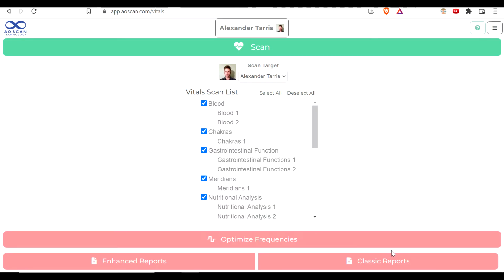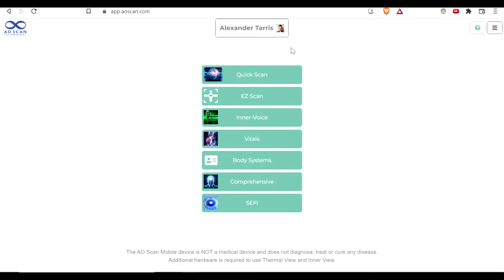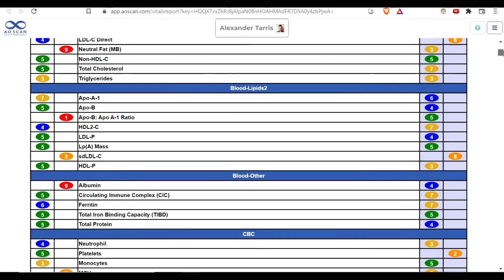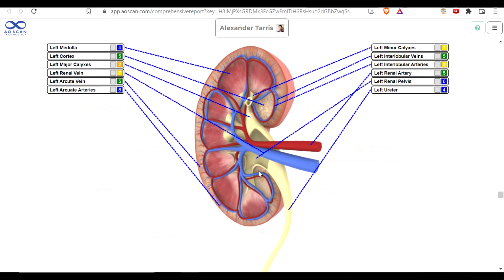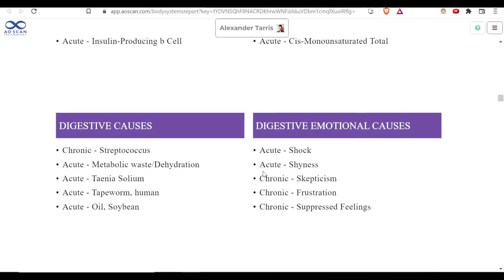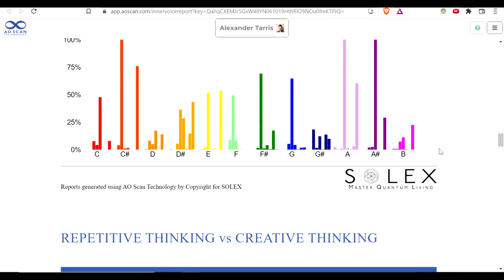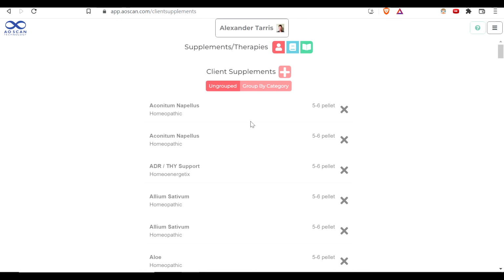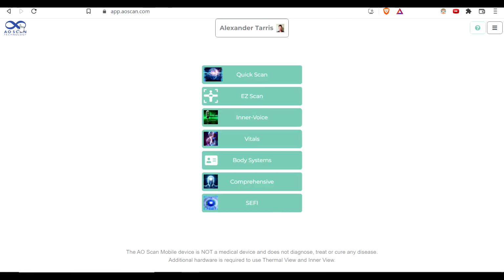AO Scan Mobile brief intro demo